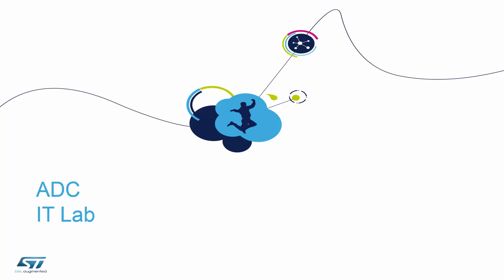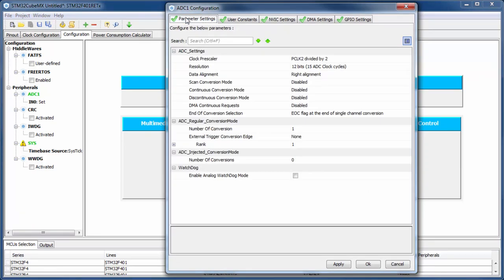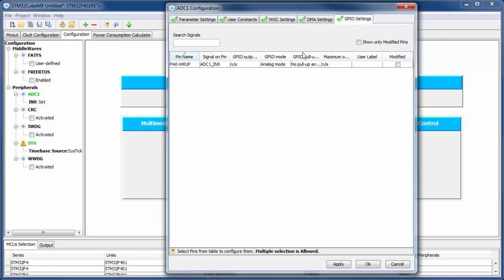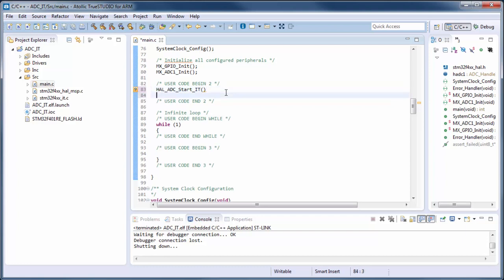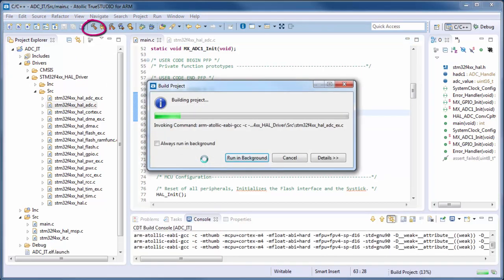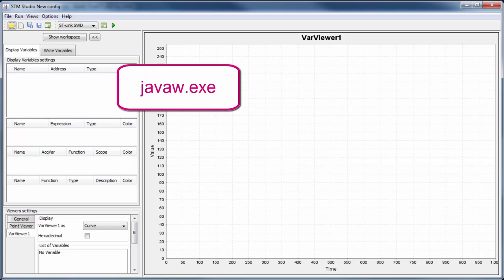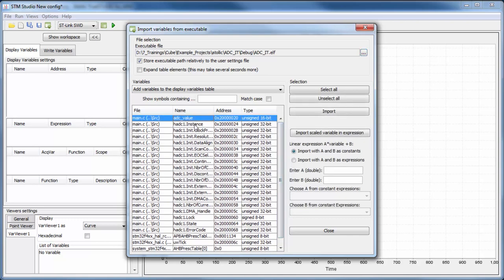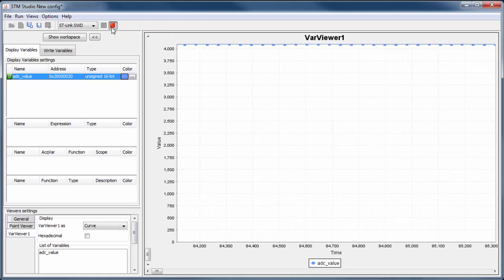STM32CubeMX basics: 13.1 STM32Cube HAL labs ADC - Lab ADC IT